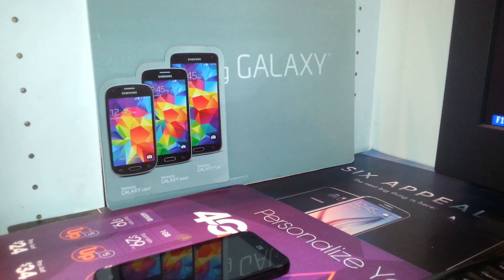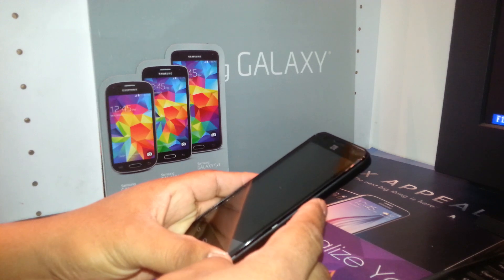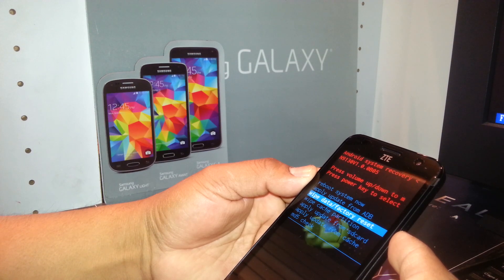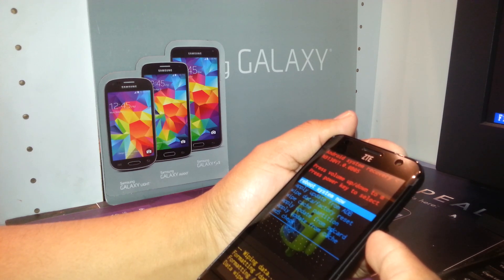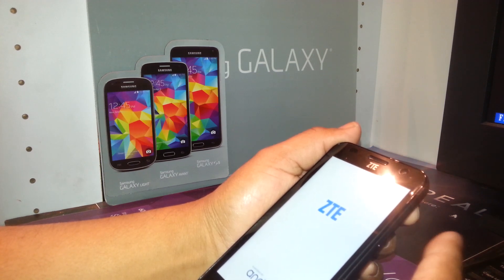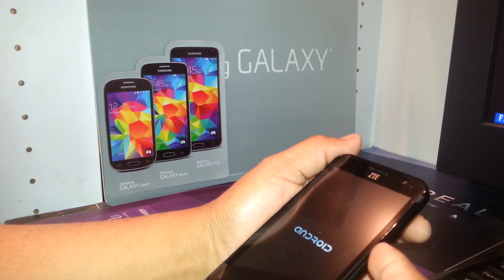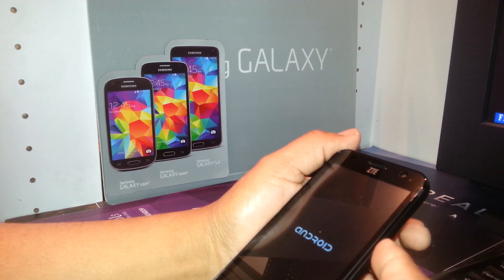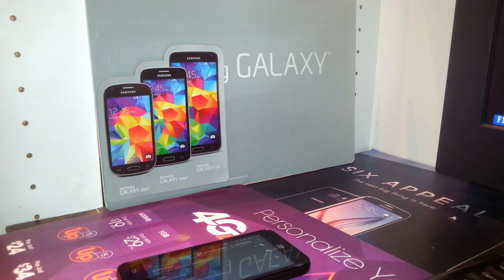Hard Reset for ZTE SPEED from Boost Mobile Model 9030AB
When the Screen of this phone is locked with a google account, Passcode or Screen pattern, the only way to bypass the problem is reseting the phone using the external keys. This video will show you the steps.